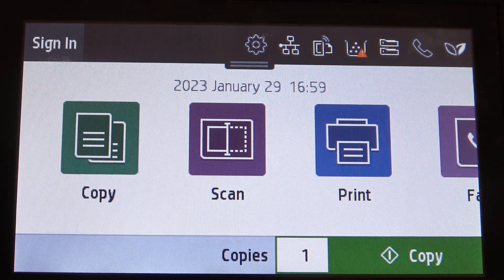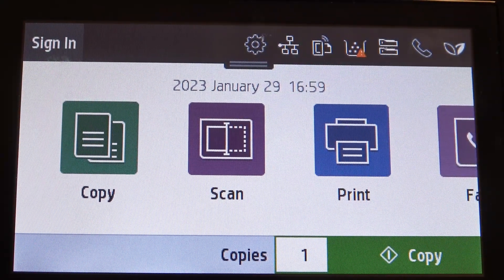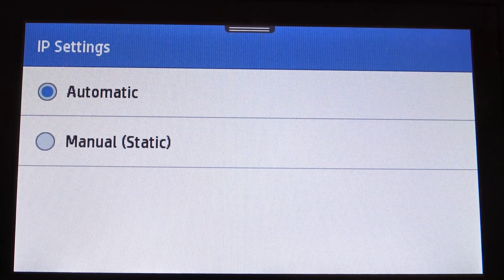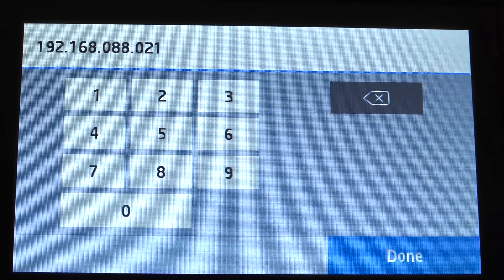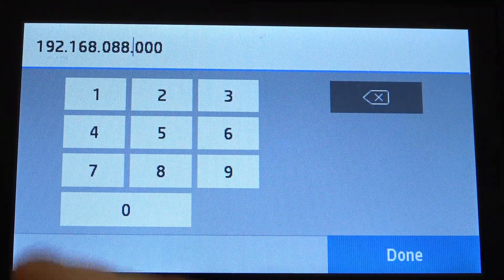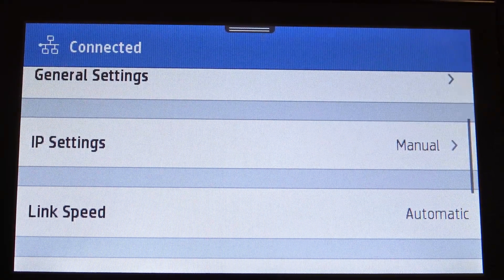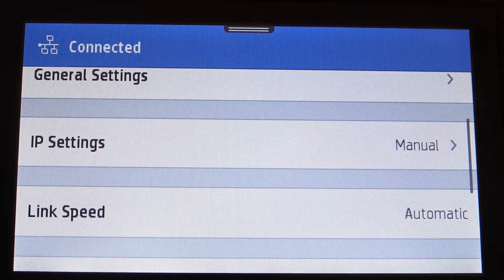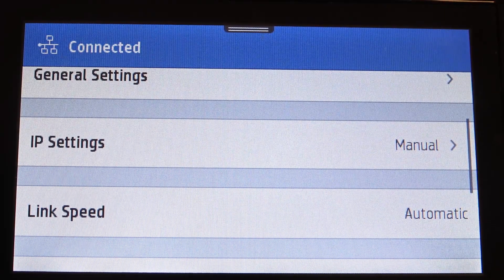How to change the IP on Hp Color LaserJet Pro / Set the static IP adres on Hp Color LaserJet Pro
More info you can find here: hardreset.info

Welcome to our chanel dear viewers. In this video our expert will show you how to set dynamic IP on Hp Color LaserJet Pro. If you want to change IP from static to dynamic or from dynamic to static on Hp Color LaserJet Pro. So now, after watching this video you will be able to change IP on your Hp Color LaserJet Pro to type you want.

How to set static IP on Hp Color LaserJet Pro? How to change IP on Hp Color LaserJet Pro? How to change static IP onHp Color LaserJet Pro? How to enable dynamic IP on Hp Color LaserJet Pro?